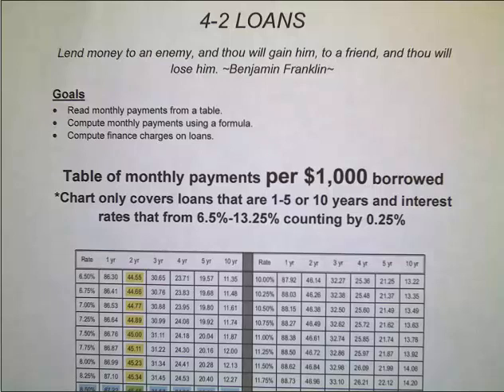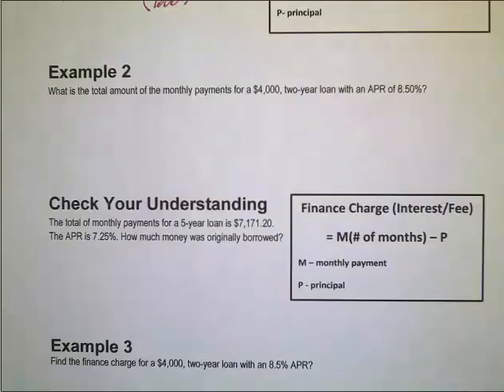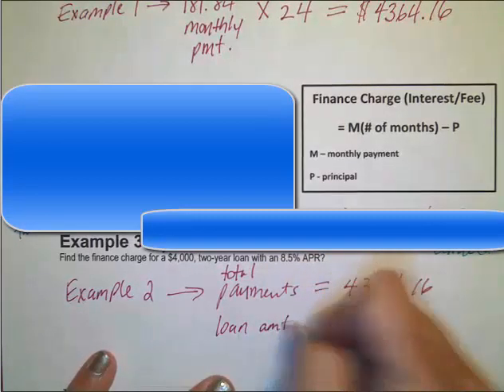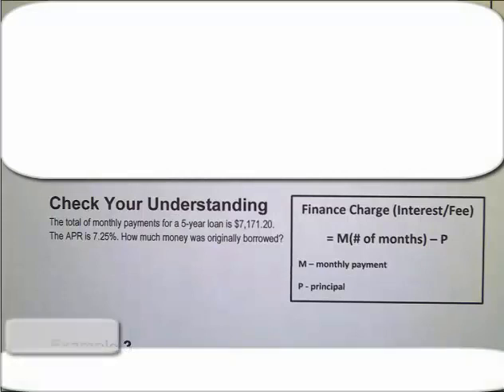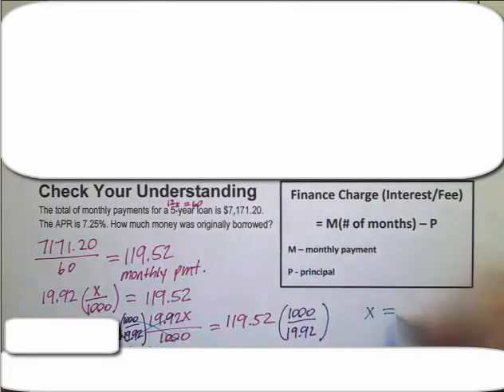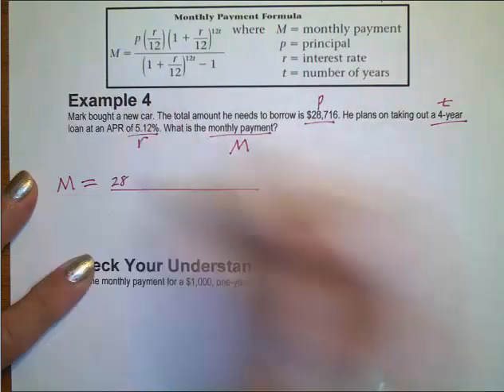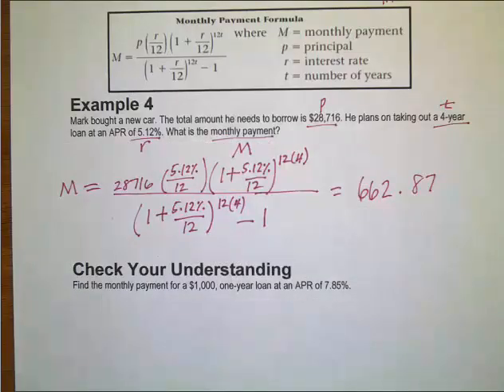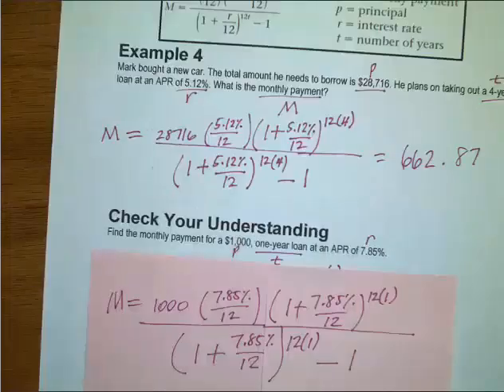4 2 Loans